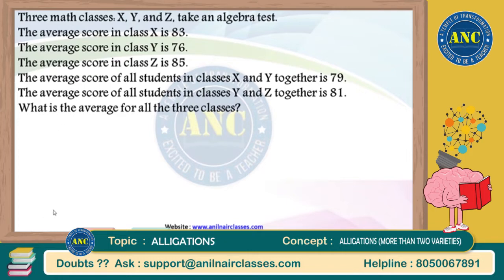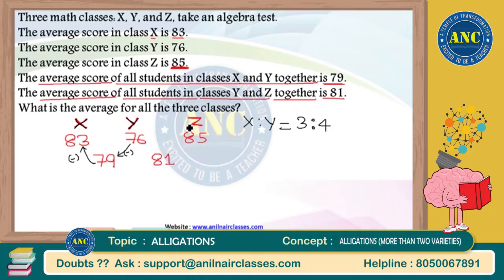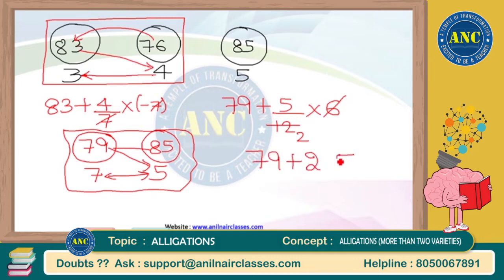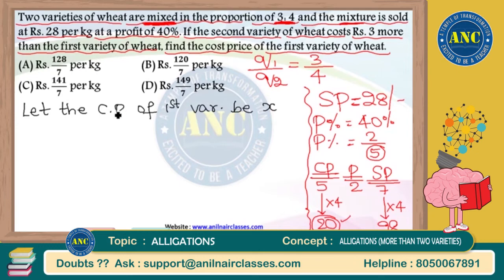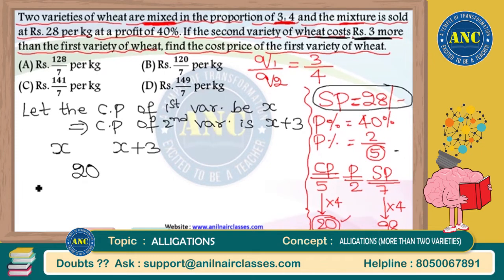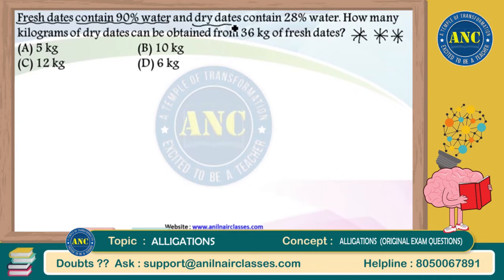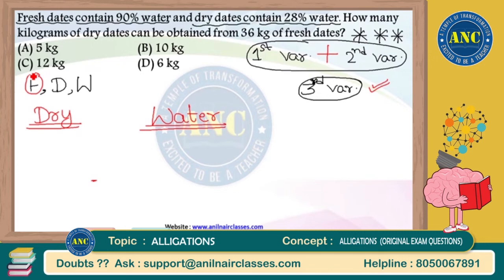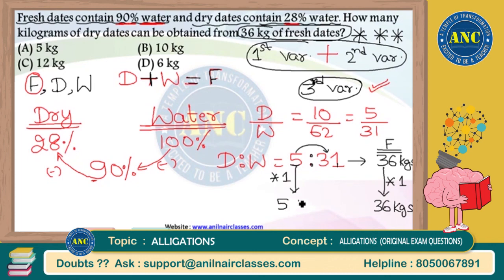Alligation Session-6 || Maths Trick for Competitive Exams | IBPS | SSC | CGL| CSAT | CAT | Anil Nair